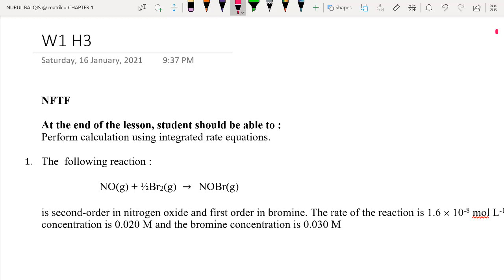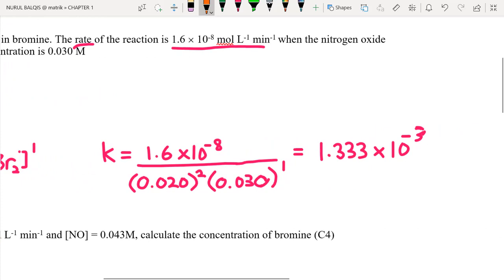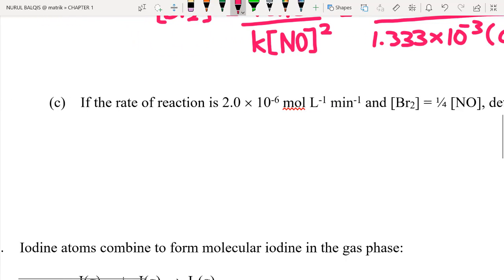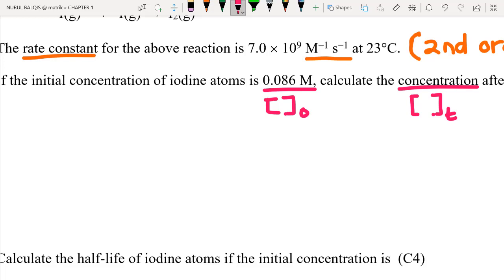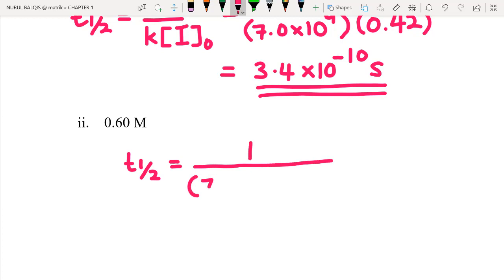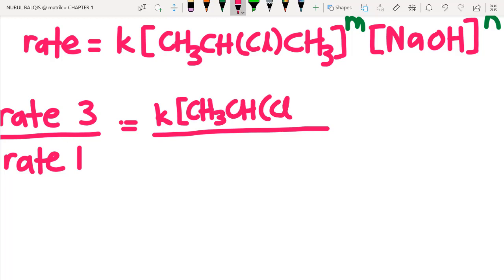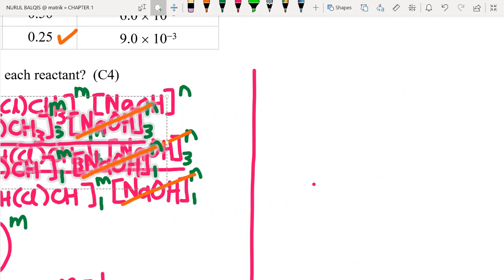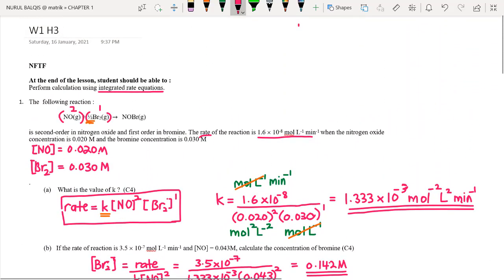MATRICULATION CHEMISTRY SK025: 1.1 REACTION RATE (W1 H3 TUTORIAL- KMJ)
1.1 REACTION RATE

Tutorial on half life calculation and methods determining order of reaction (initial rate method)